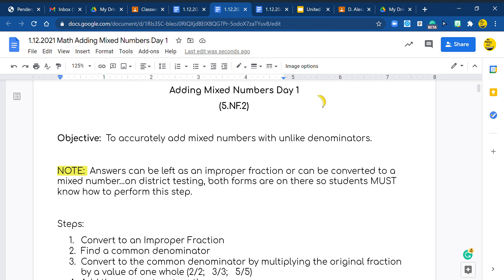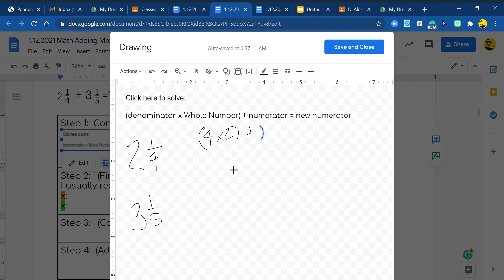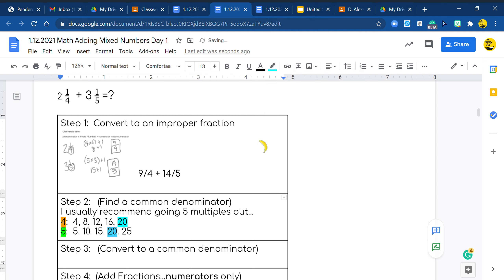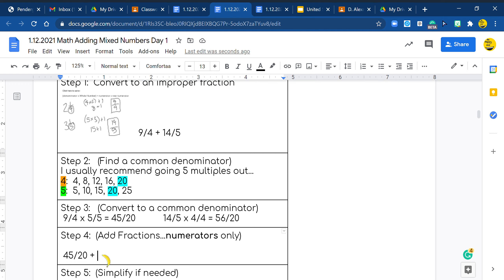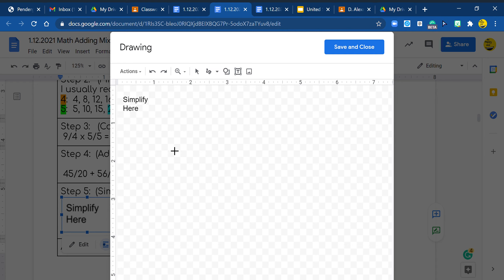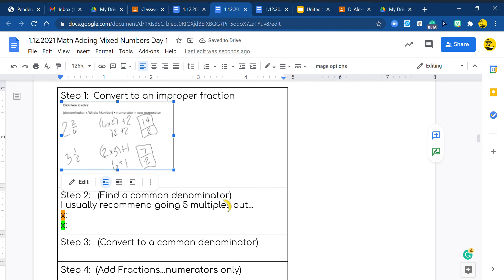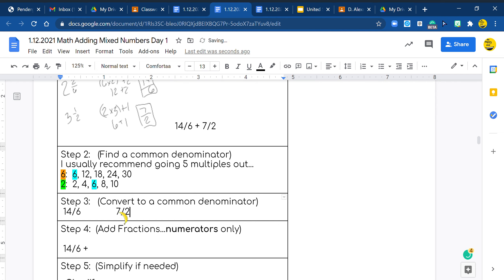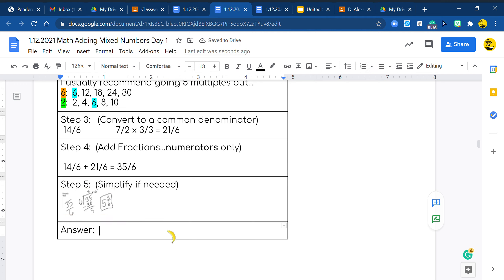1 12 2021 Math Adding Mixed Numbers Day 1 Google Docs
Learn how to add mixed numbers using converting mixed numbers into improper fractions, finding the common denominator, adding the numerators, and converting the improper fraction into a mixed number.